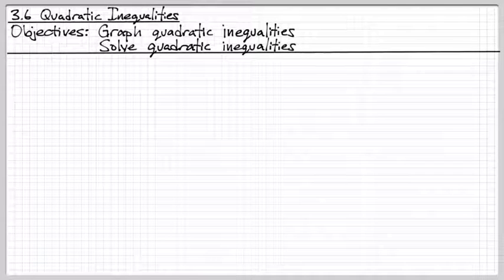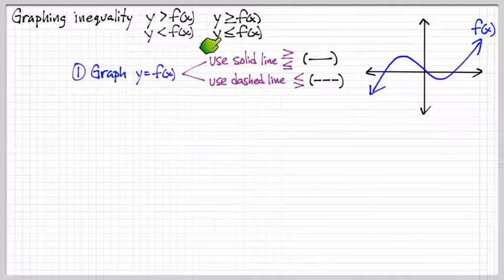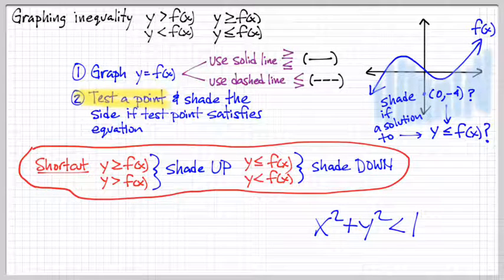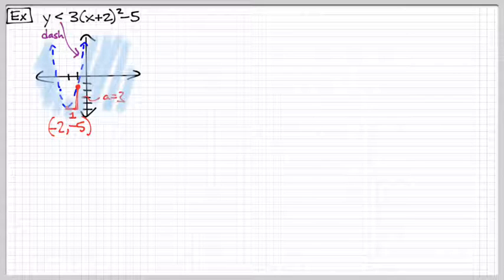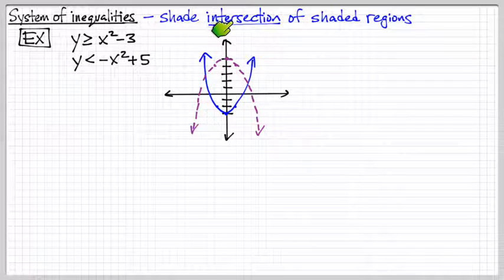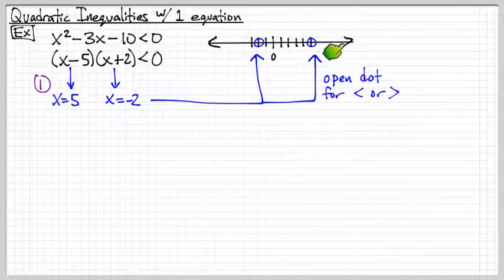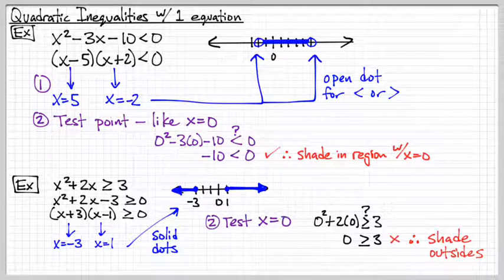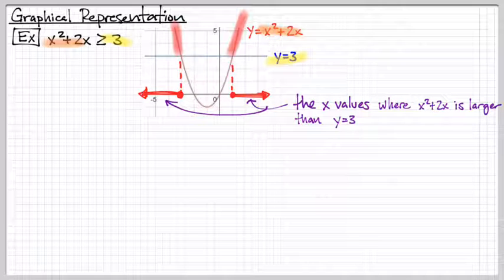Big Idea 3.6 - Quadratic Inequalities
Graphing and solving quadratic inequalities